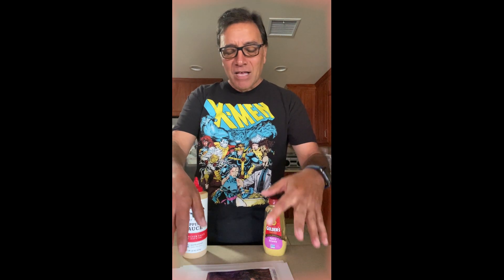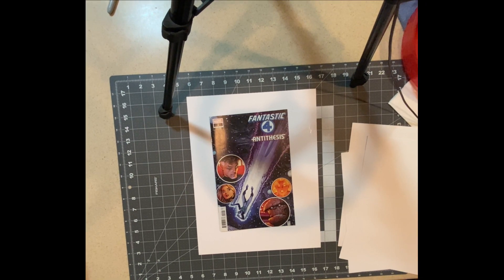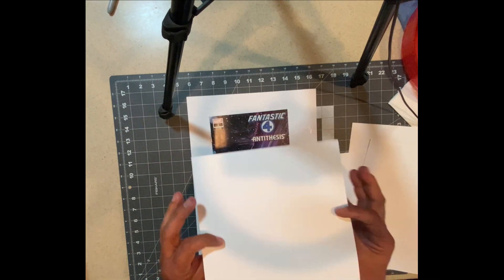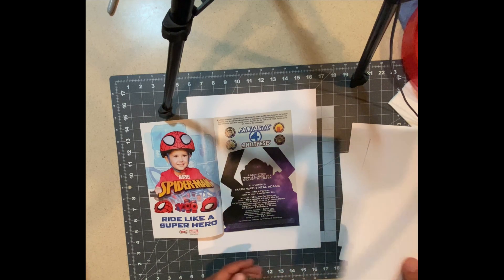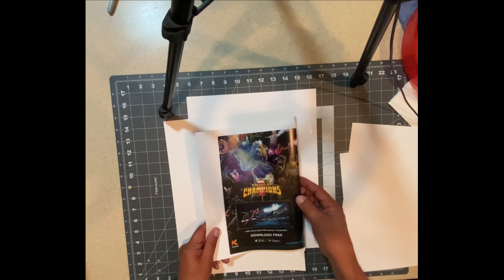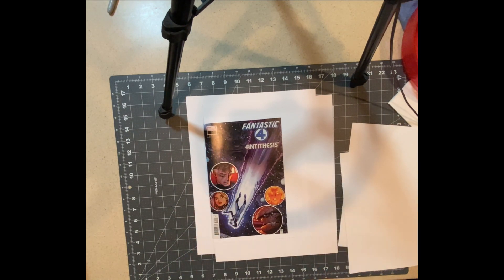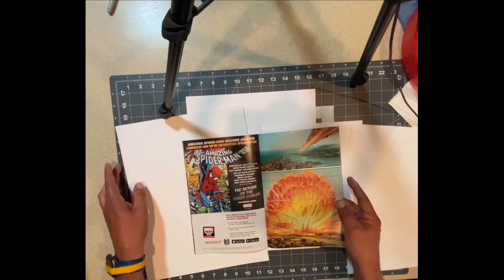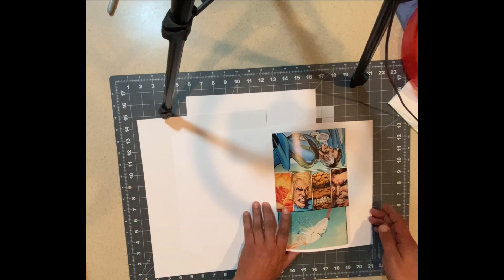What the heck is a Comic Book Sandwich? Enjoy next episode of Comic Book Pressing & Cleaning 101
Comic Books are in my DNA!!!   Videos from a comic book lifer.